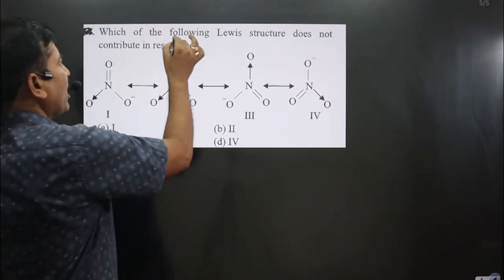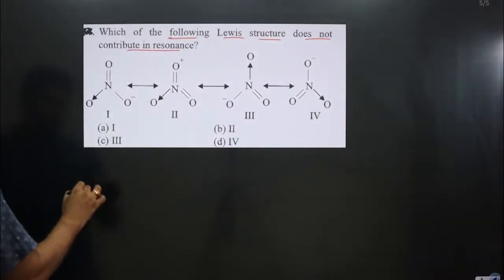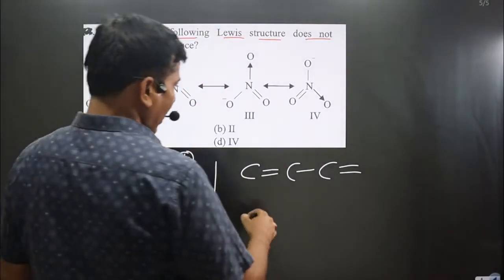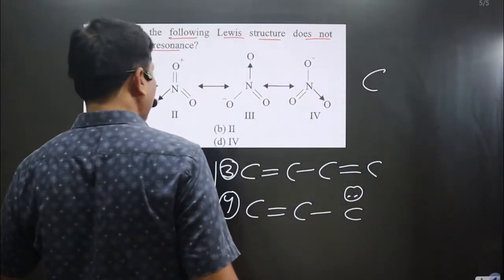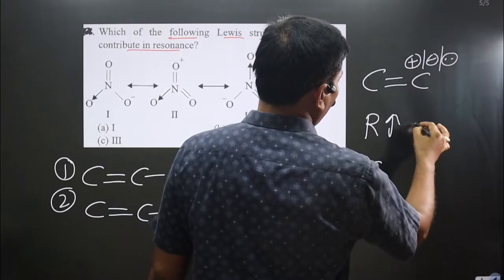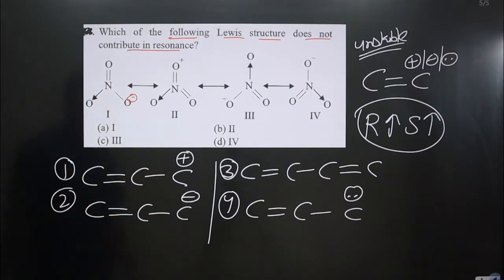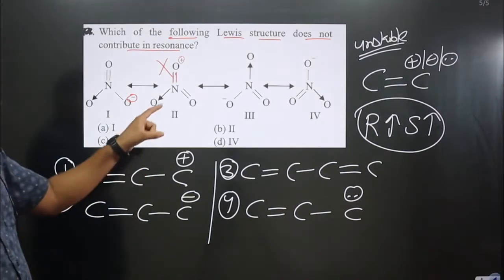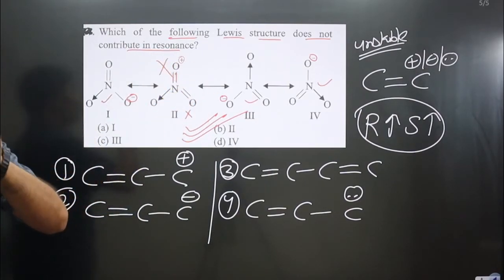Which of the following Lewis structure does | Chemical bonding | Fajan rule | Valence Bond Theory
Which of the following Lewis structure does not contribute in resonance?